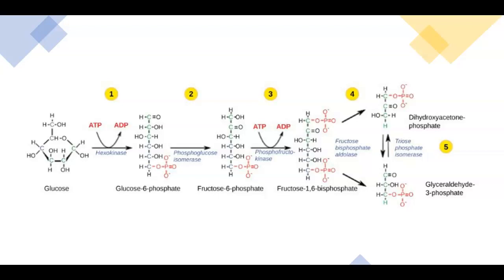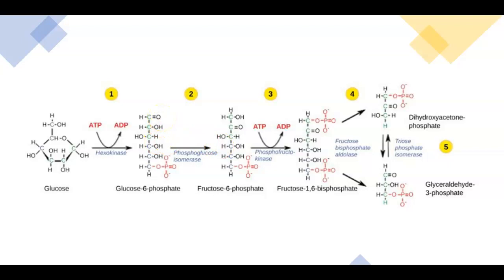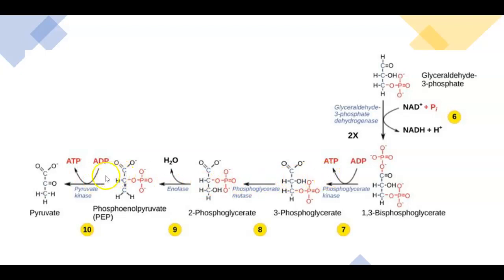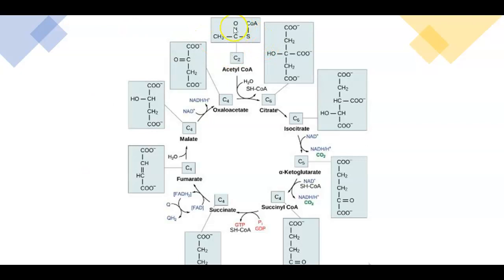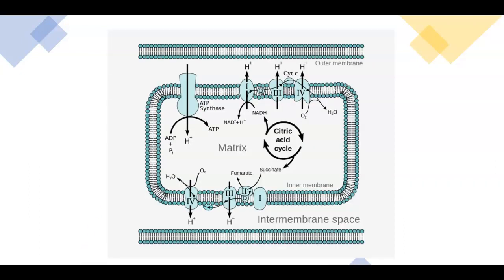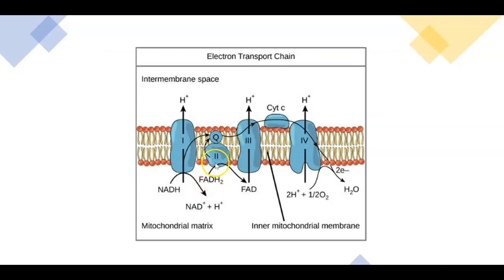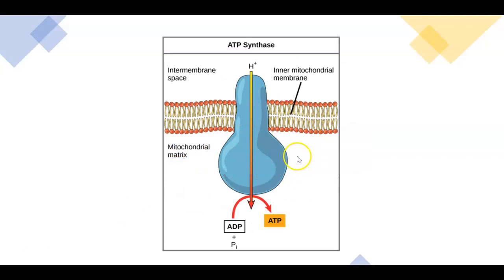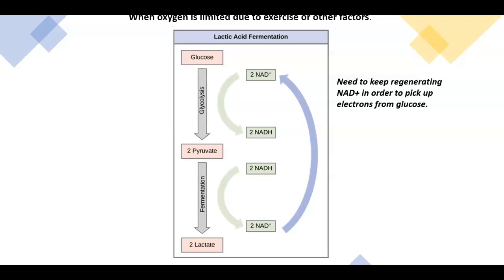Oxidative Phosphorylation and review